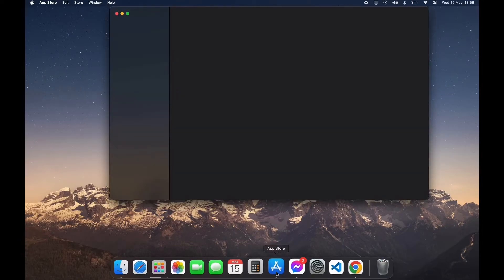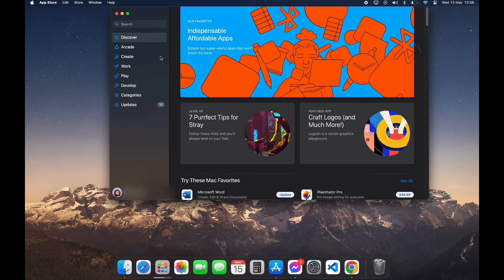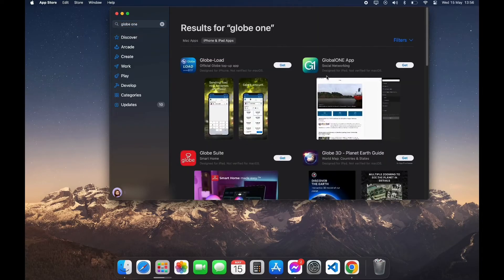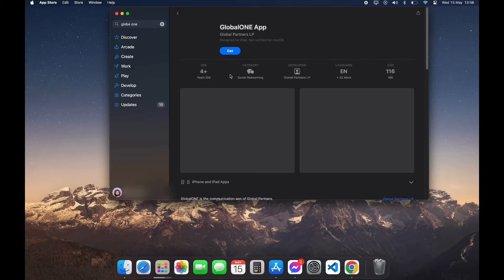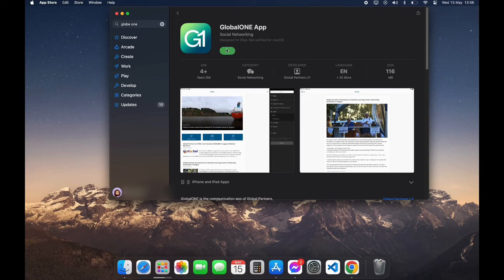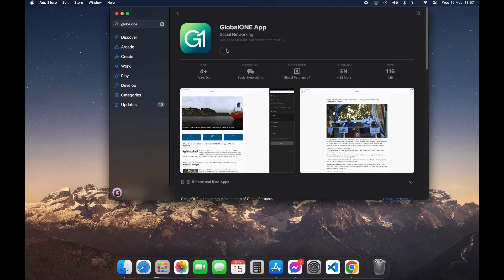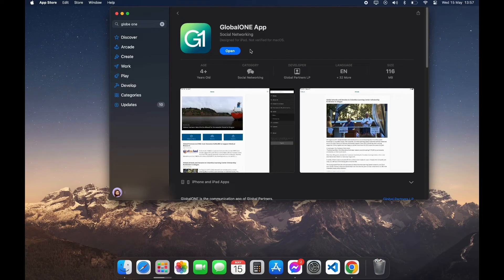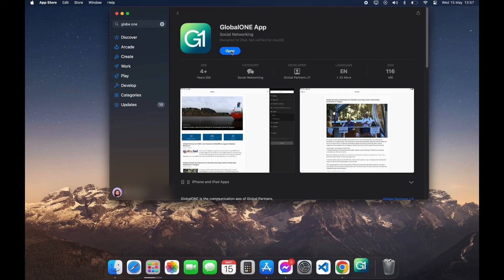How to Download Globe One App on Desktop PC 2024 | Install Globe One App on Desktop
In this step-by-step tutorial, we show you how to download and install the Globe One app on your PC. Perfect for those who want to manage their Globe services and monitor their data usage from the convenience of a computer, this video covers everything you need to know. From downloading an Android emulator to installing the app and setting it up, we guide you through the entire process.
Enhance your Globe experience and enjoy the full functionality of the Globe One app on your PC – watch now to get started!